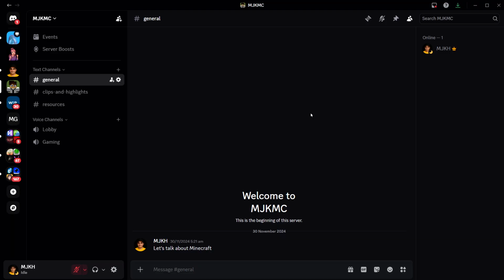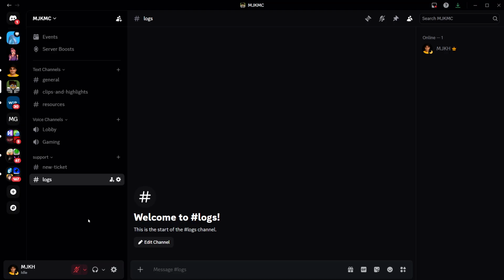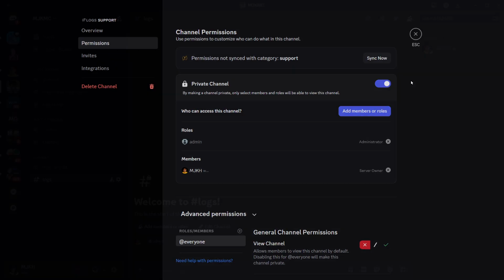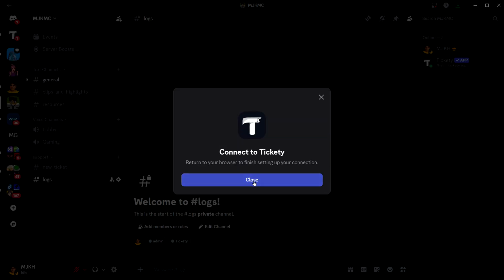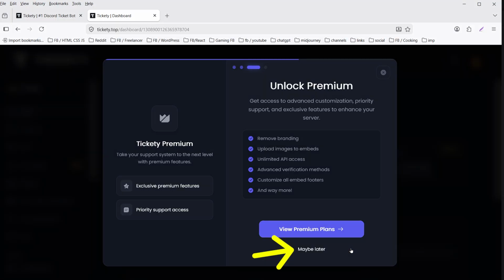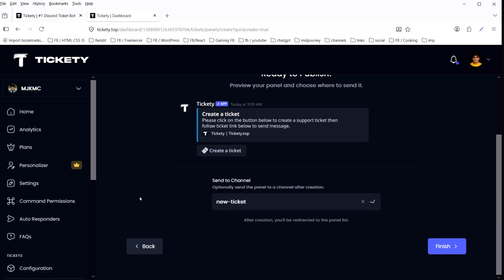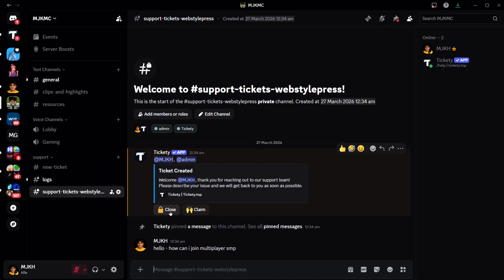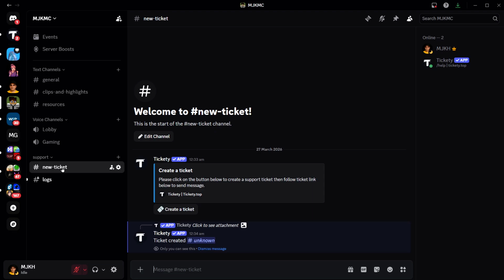How to Add Free Ticket Tool in Discord Server Easily [Full Guide]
Learn how to add free ticket tool in Discord server easily for free in this step by step detailed guide.